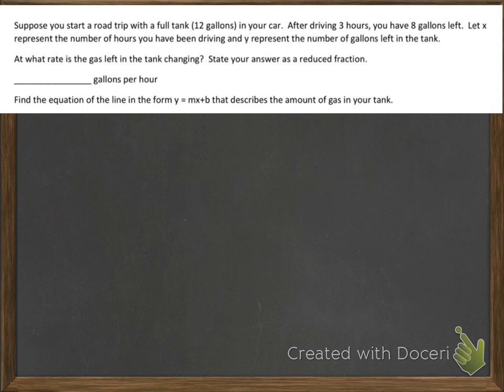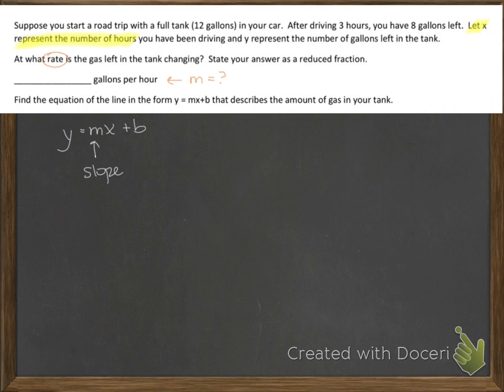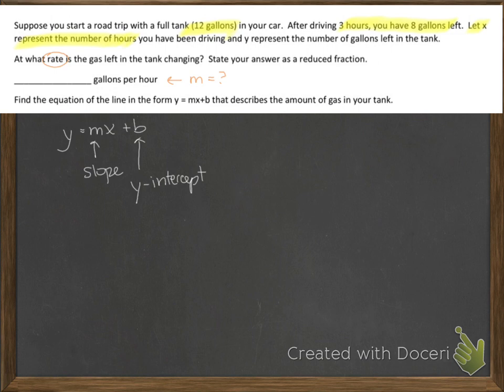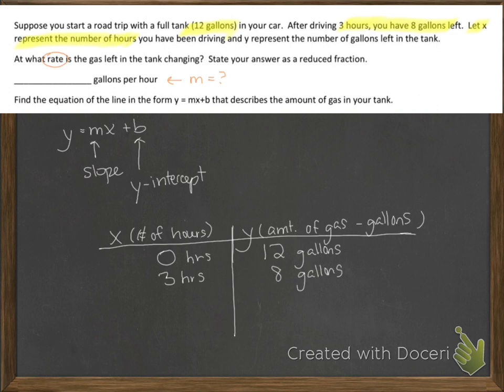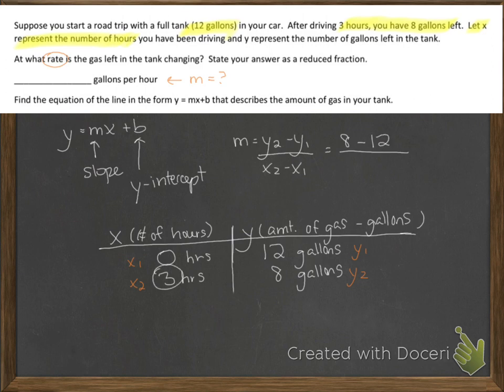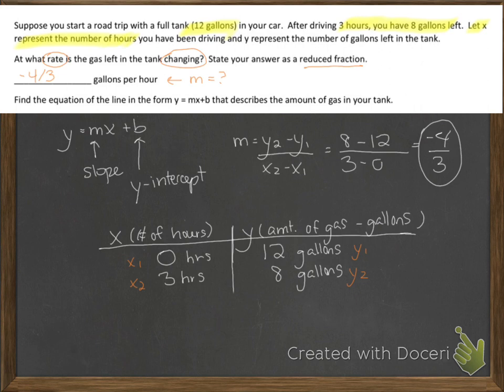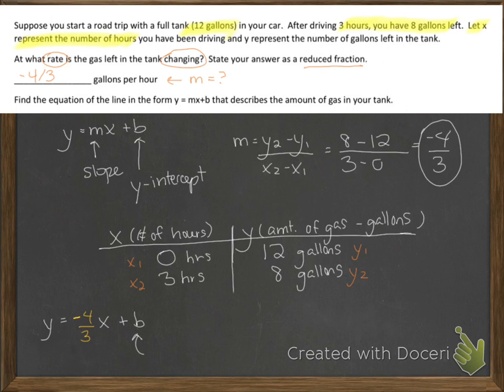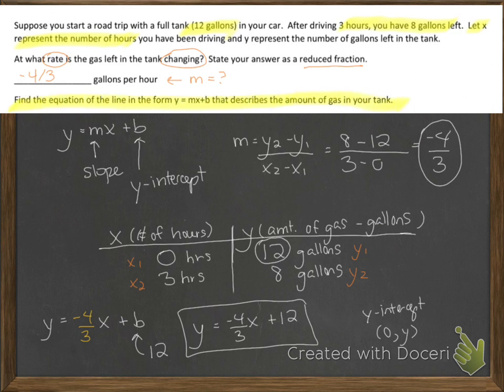MATH 082 Chapter 1 Word Problems Part 2 of 2